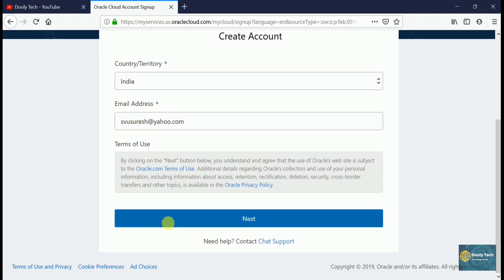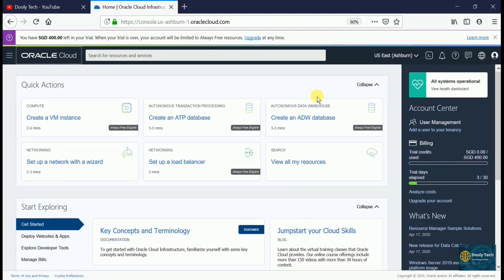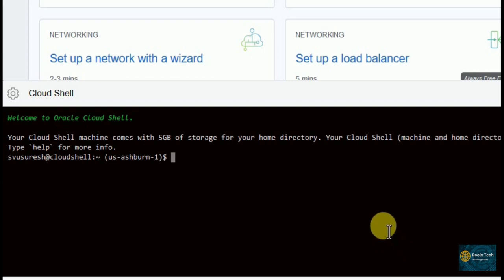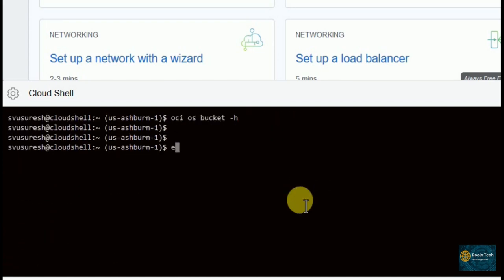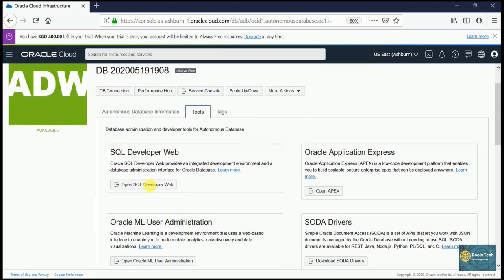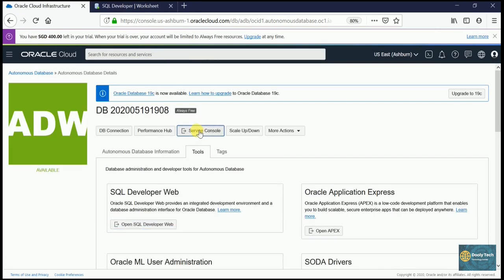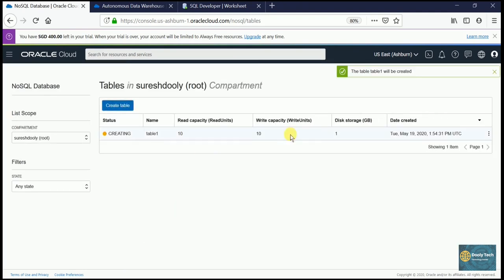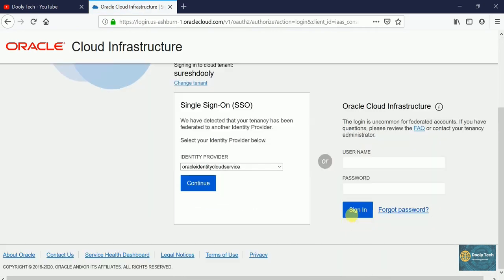How To Create ALWAYS FREE Oracle Tier Cloud Account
In this video, you will learn how to create an Oracle Cloud free/trial account.
Learn How To Register & Access Oracle Cloud For FREE. Check Step by Step Instructions on How You can Register for Oracle Cloud & Access it for FREE with Oracle - Suresh Umapathy

If you are new to oracle cloud or you know theoretically but have never worked on the public cloud then Oracle Provides a 30 days FREE trial account where you can practice building databases (User-Managed & Autonomous), machines (Linux & Windows), or anything related to Integrations.

Check out the video on " Register for Oracle Cloud Trial Account" by Oracle ACE & Cloud Expert, Atul Kumar that will help you to kick start your journey to Oracle Cloud.

This video covers one of the topics of Oracle Cloud from our Oracle Cloud DBA Certification 1Z0-160